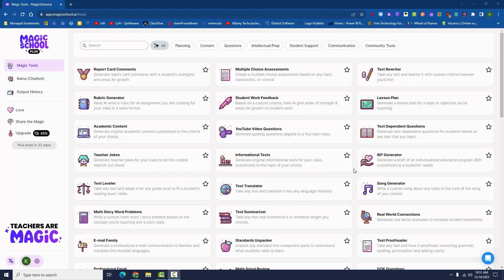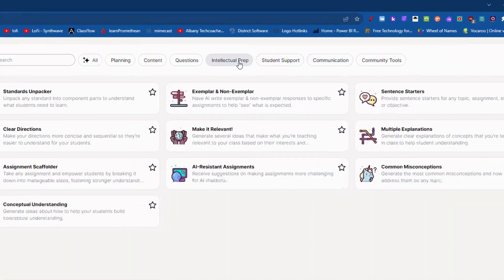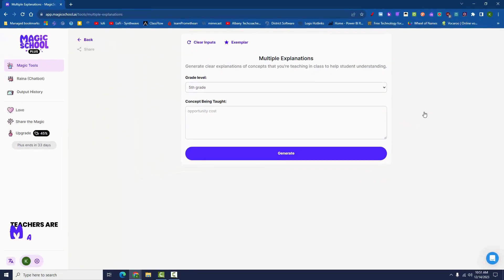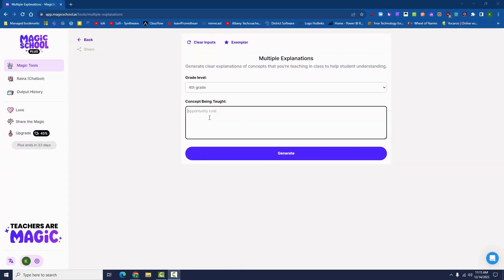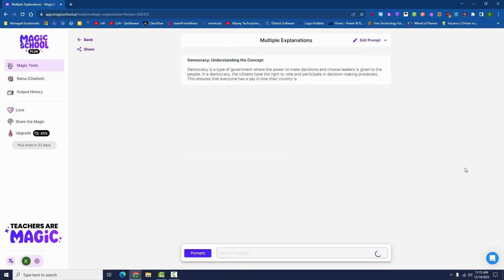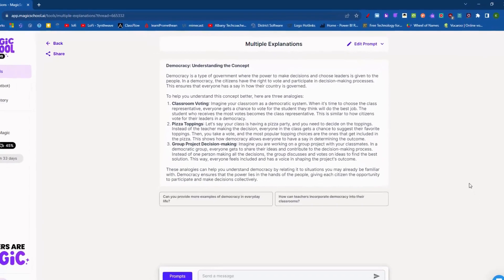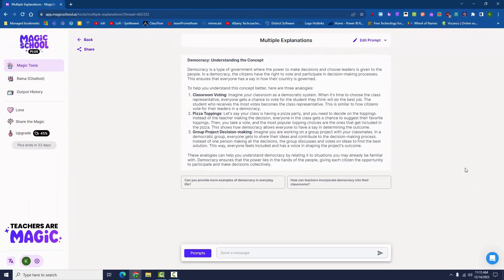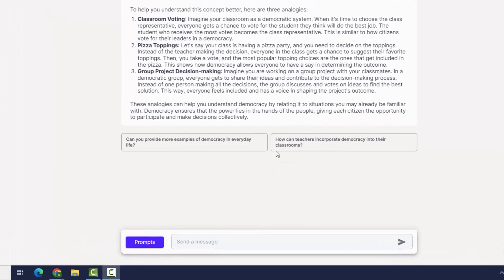12 Days of Giving - Magic School Multiple Explanations Tool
A quick introduction to Magic School's Multiple Explanations tool